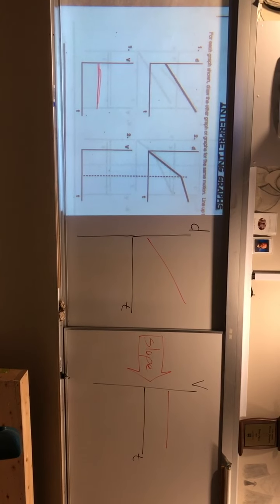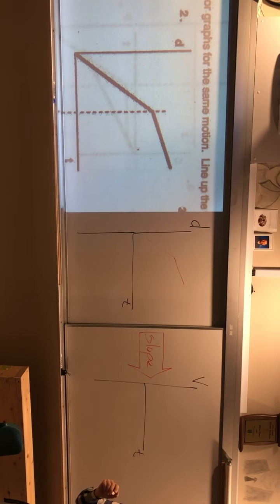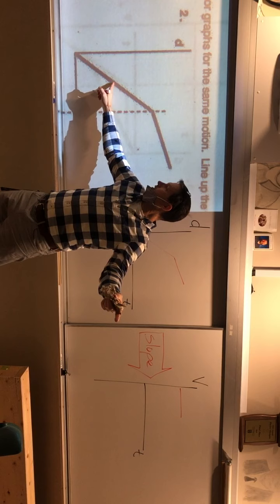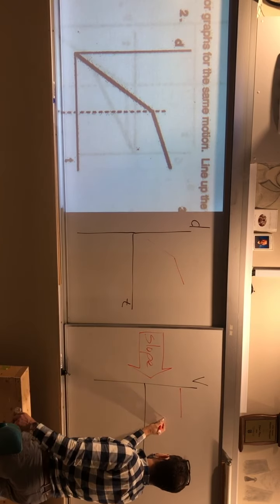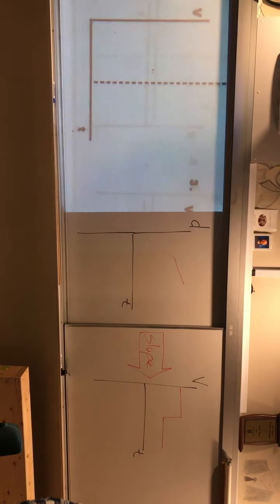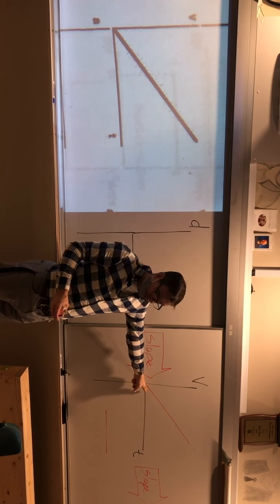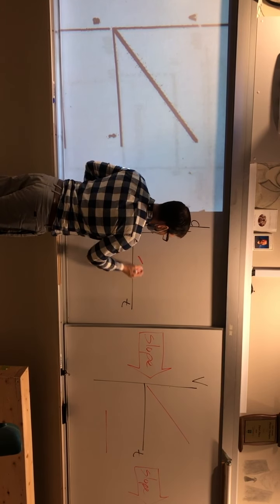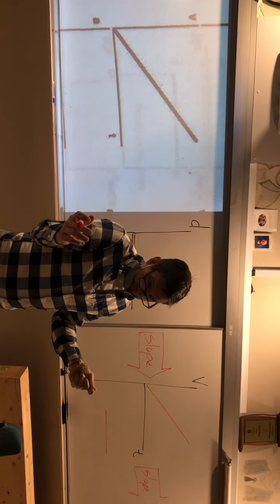Graph conversion review for kinematic test